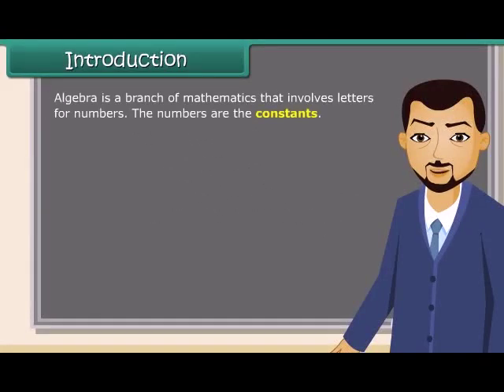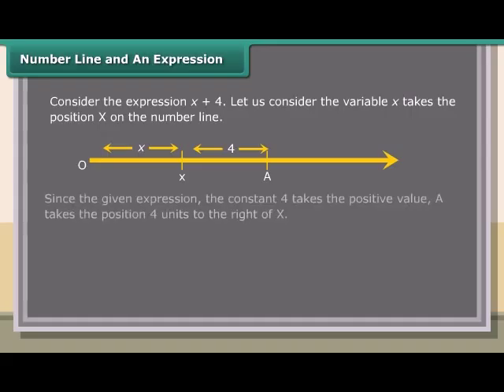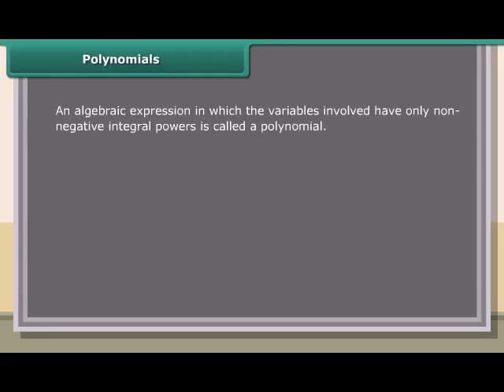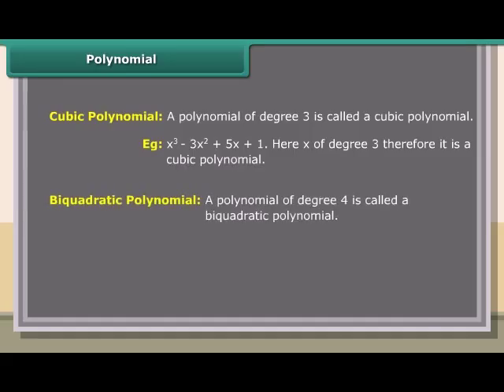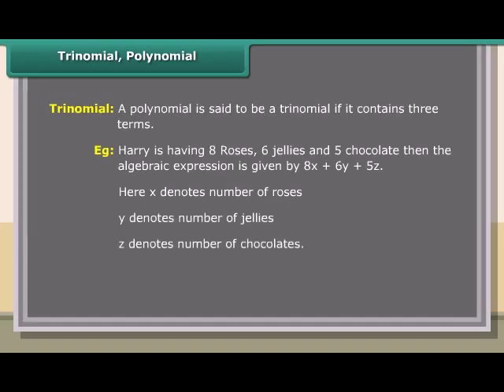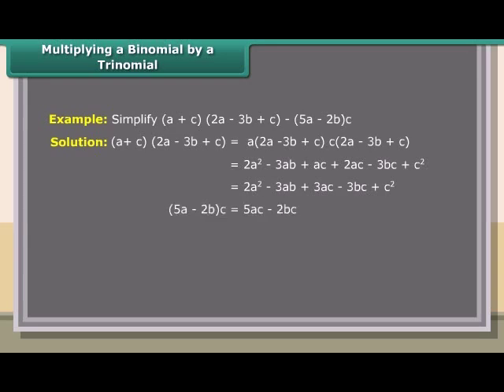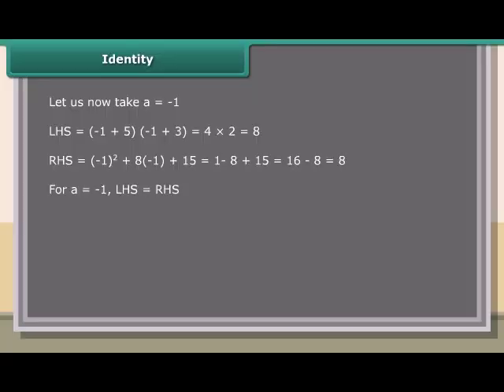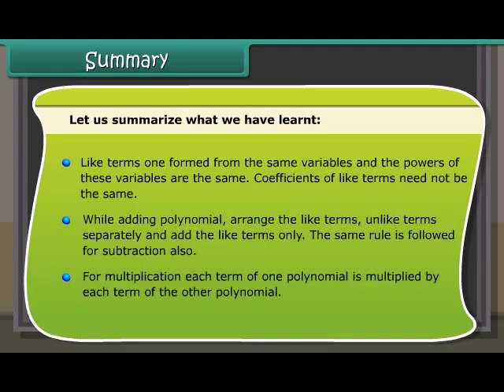Class 8th EM Maths Algebraic expression and identities